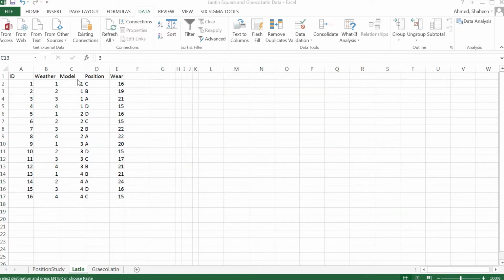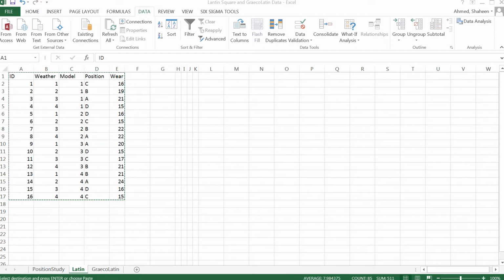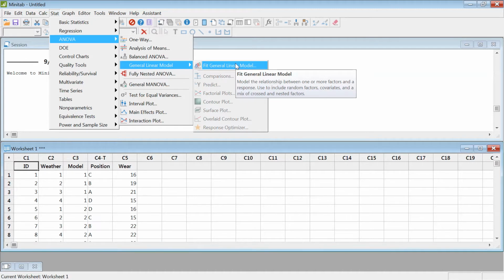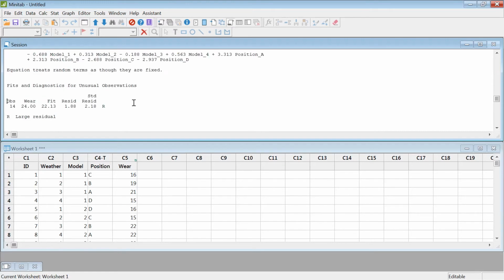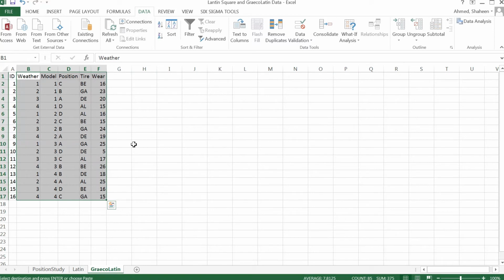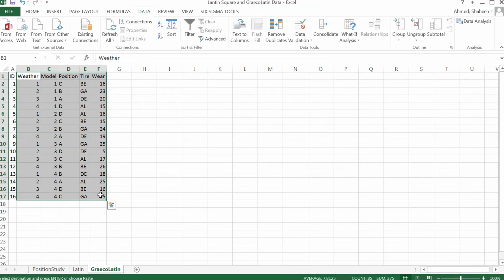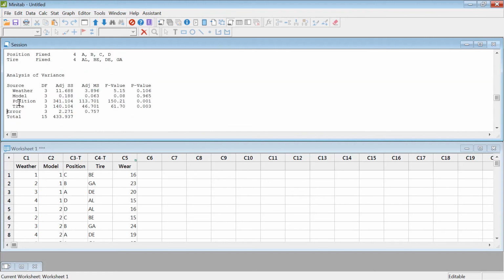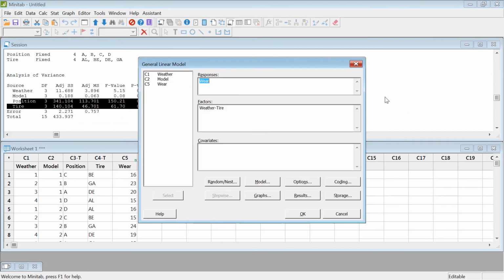Latin Square and Graeco Latin Square Design of Experiments DOE Analysis Example Explained in Minitab